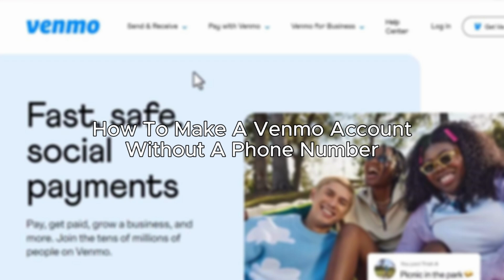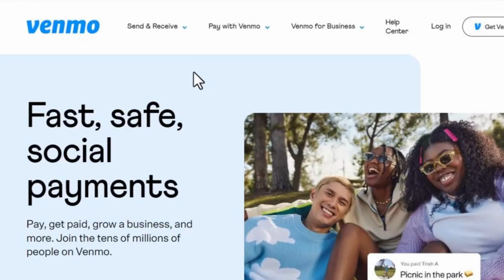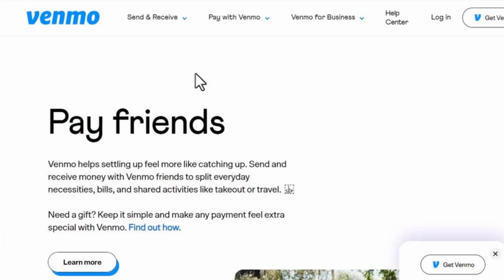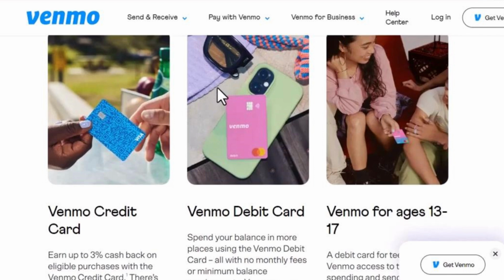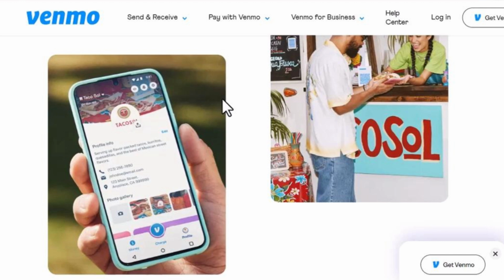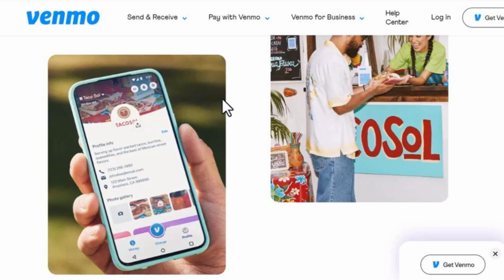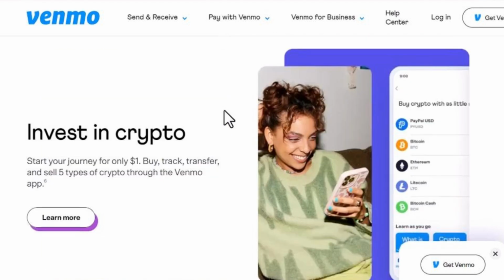How To Make A Venmo Account Without A Phone Number (Easy Guide)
How to Make A Venmo Account Without A Phone Number

In this video I'll show you how to make a venmo account without phone number. The method is very simple and clearly described in the video. Follow all of the steps & sign up for venmo without phone number